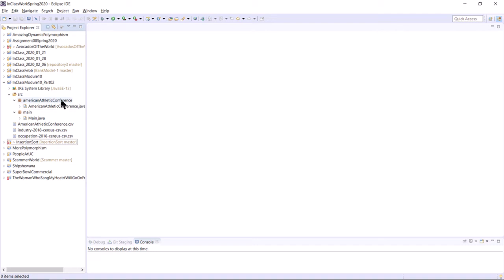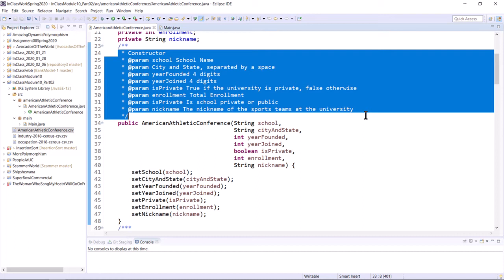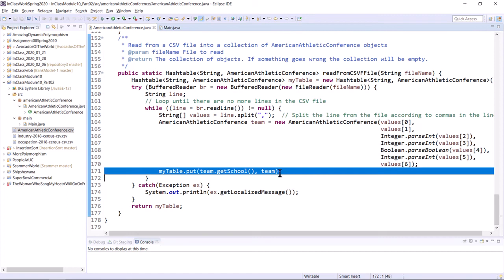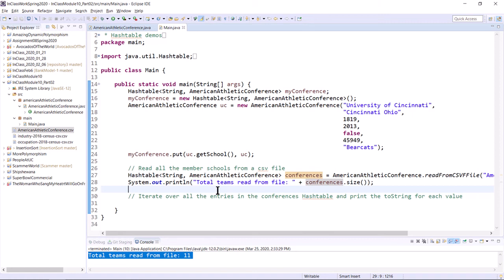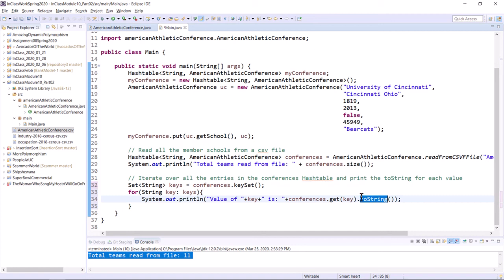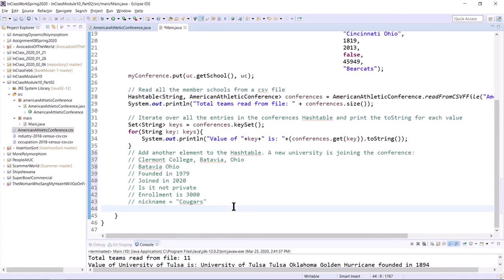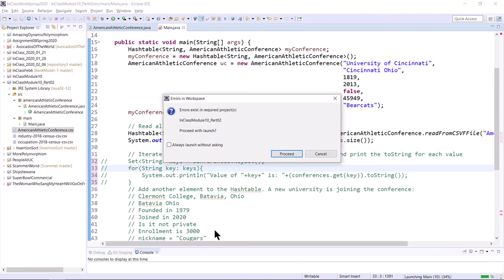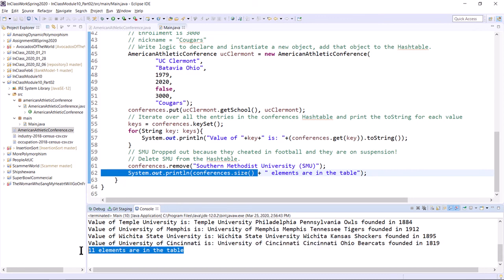Module 10 Part 03 IT2045C HashTables